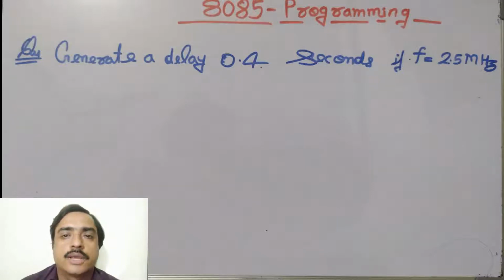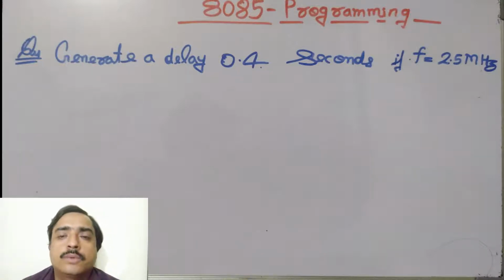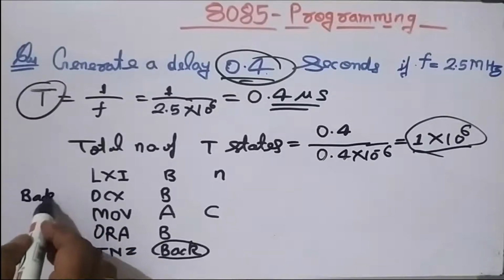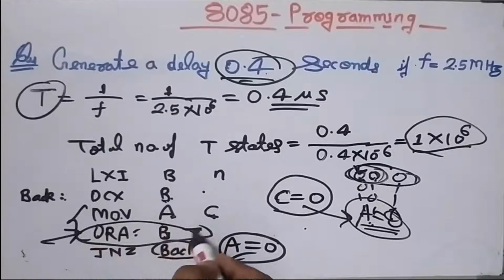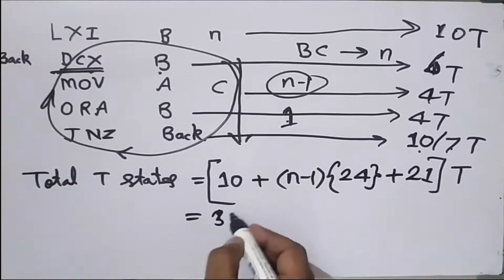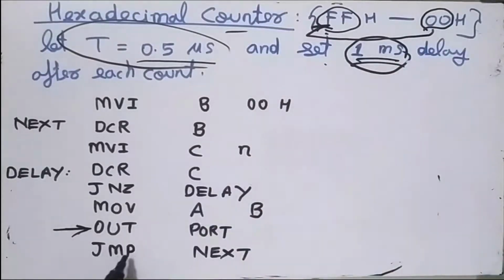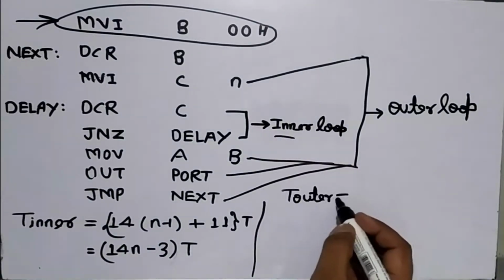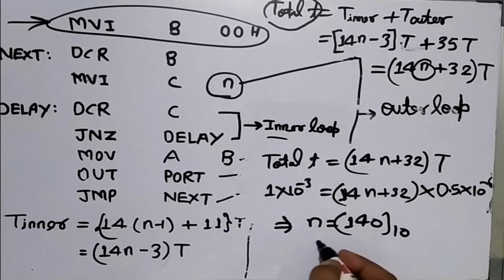Program for generating 0.4 micro second delay in 8085, HEXADECIMAL COUNTER.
In this you will learn how to write a program in 8085 microprocessor to generate time delay. How to write a program for hexadecimal counter is also discussed.